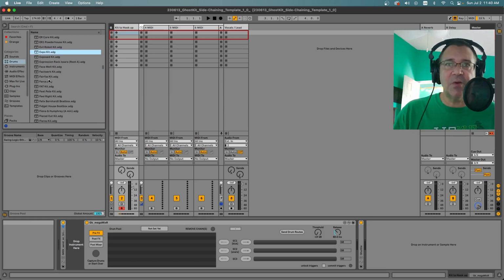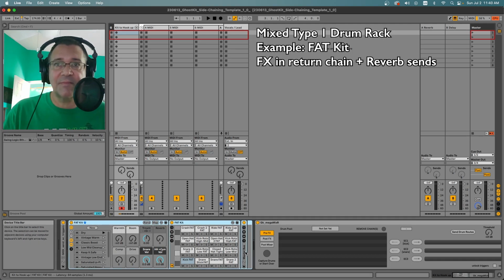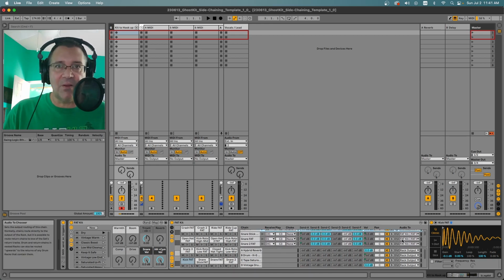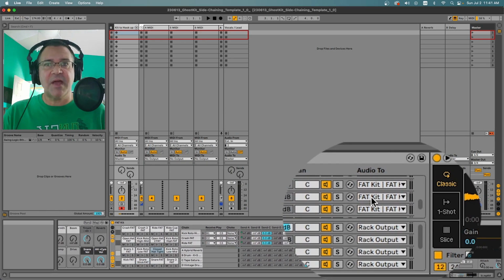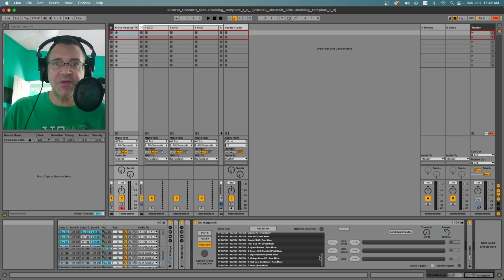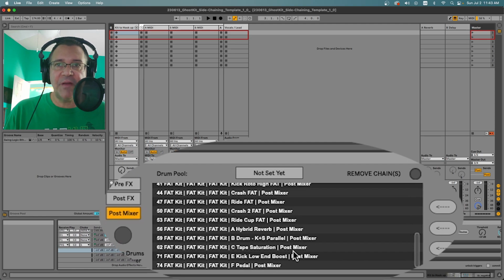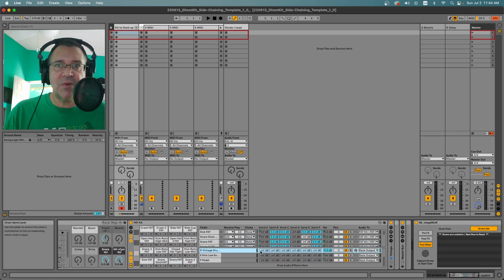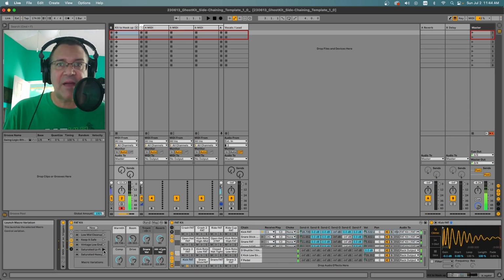Mixed Type 1 with send effects | FAT Kit | GhostKit Side-Chaining Template | Advanced Operations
Advanced Operations: This video walks you through using the GhostKit Side-
Chaining Template with a Type 1 Drum Rack with additional send effects. In this specific example, the 'Audio To' column shows that every drum chain is assigned to pass through return chain D. It is important to remove that return chain from the drum pool for this drum rack.